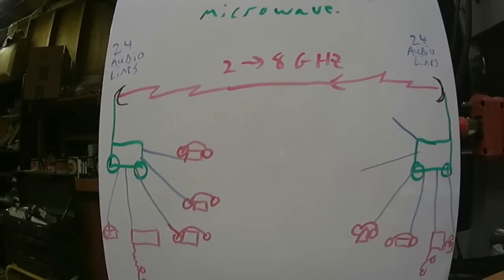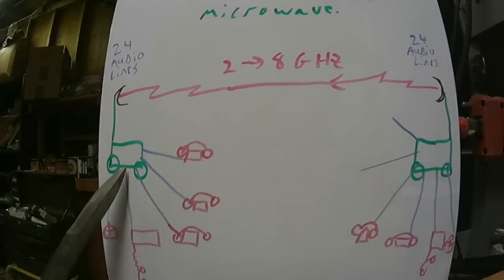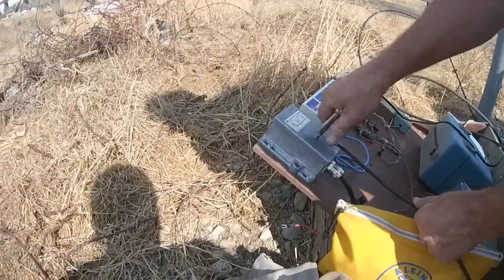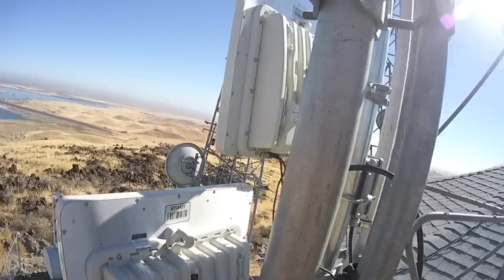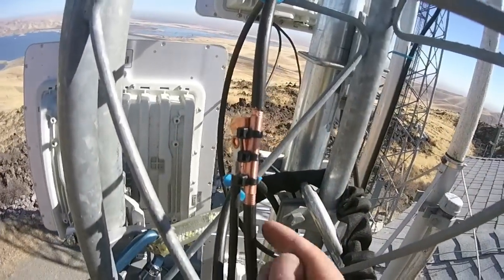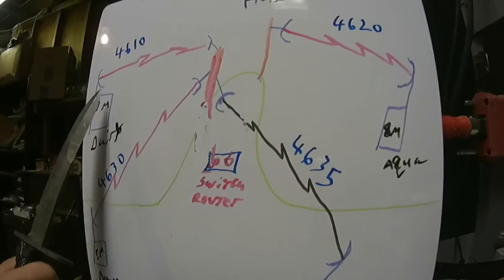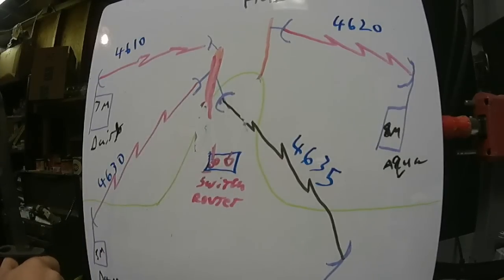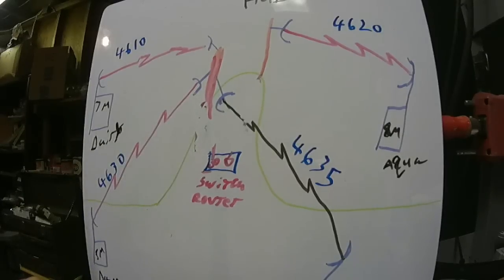Motorola Point To Point Microwave Backhaul Link, Very Basic Intro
Very basic intro to a point to point backhaul link. Video response to a question received.